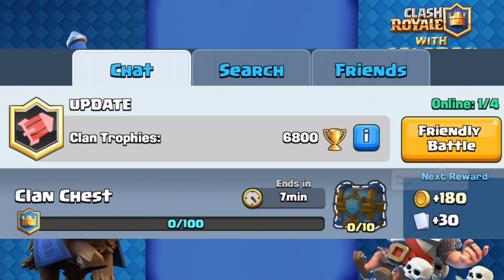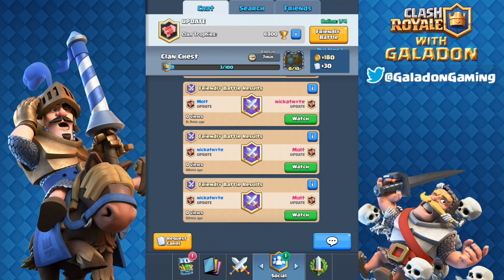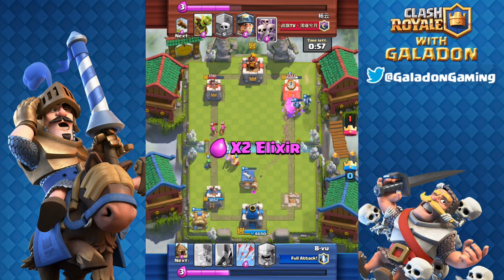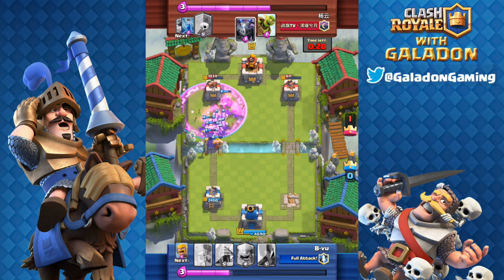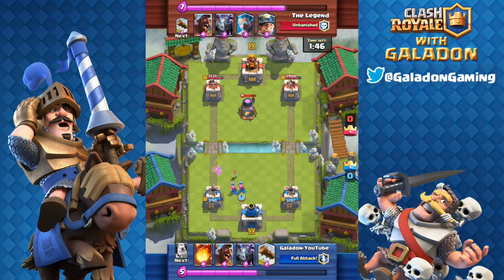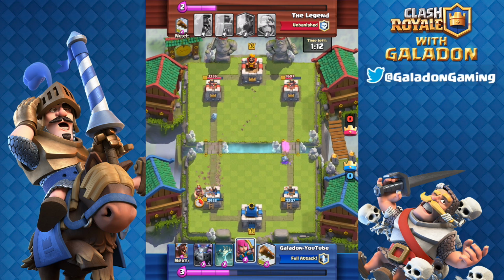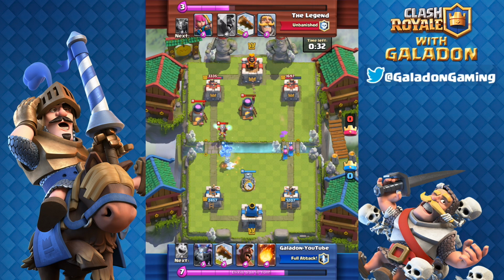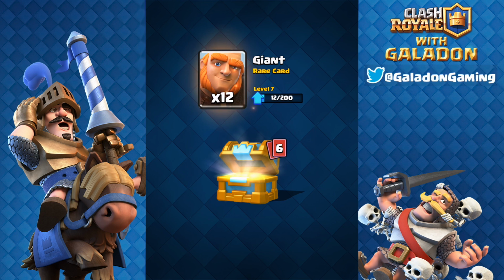Clash Royale Chest Opening - Update - MAX CLAN CHEST!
Clash Royale CHEST OPENING - A Clash Royale update is coming, and if you belong to a clan and earn at least one crown, you will be eligible for a Clan Chest - and more free cards! Check out a max level clan chest opening and more!